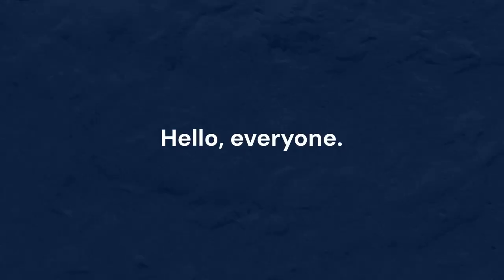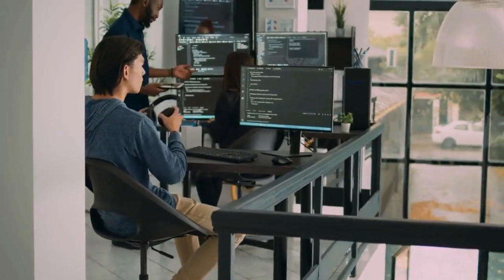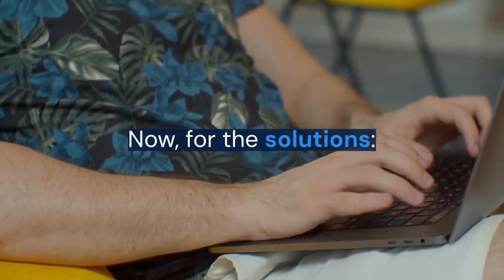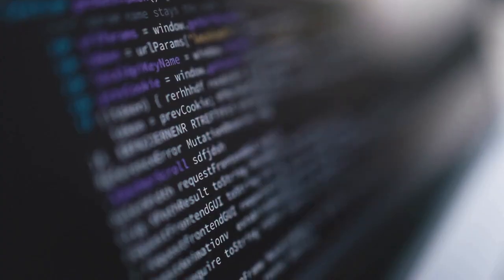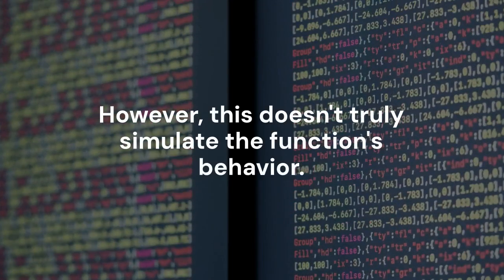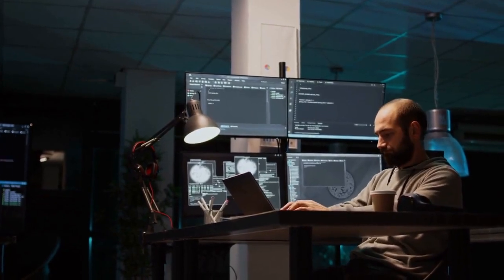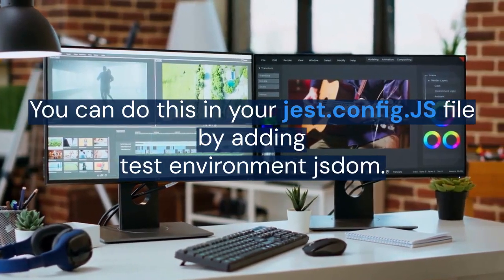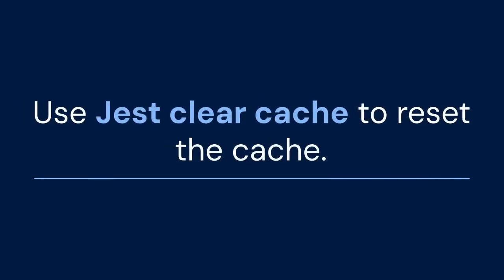Troubleshooting `URL.createObjectURL is not a function` Error with Jest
The "URL.createObjectURL is not a function" error in Jest typically arises because the `URL` API, a browser-specific feature, isn't available in the Node.js environment where Jest tests run. To resolve this, you need to mock or polyfill the `URL` object. A common approach is using Jest's `setupFiles` or `setupFilesAfterEnv` configuration option to define `global.URL` and `global.URL.createObjectURL` before your tests execute. You can mock it with a simple function that returns a placeholder string, or utilize a more comprehensive URL polyfill library. Alternatively, consider refactoring your code to avoid relying directly on `URL.createObjectURL` during testing, perhaps by injecting a mockable dependency that handles URL creation.